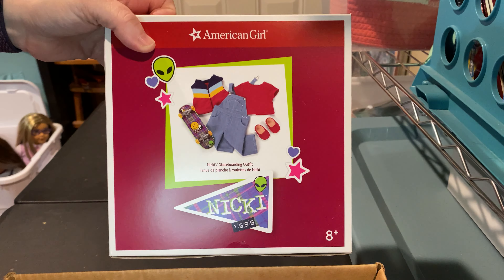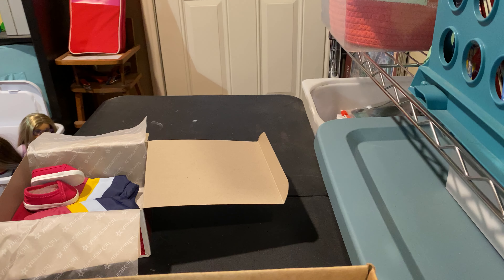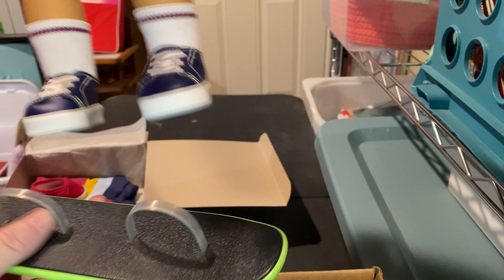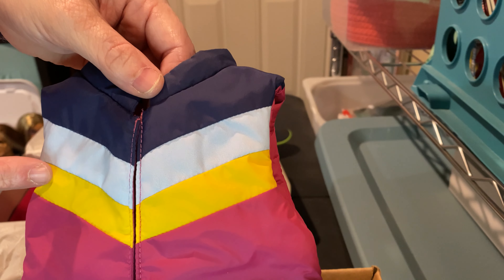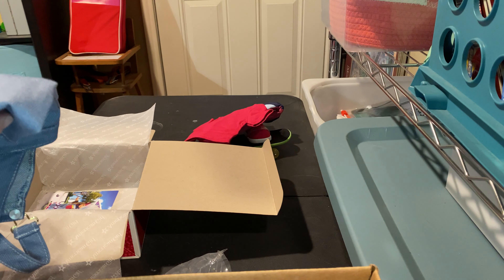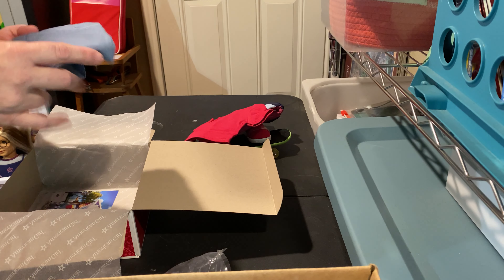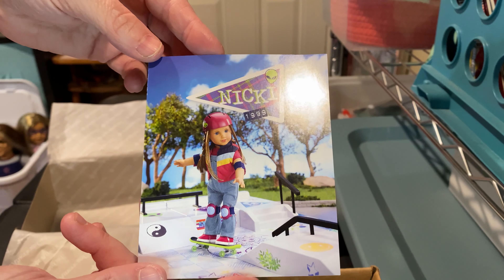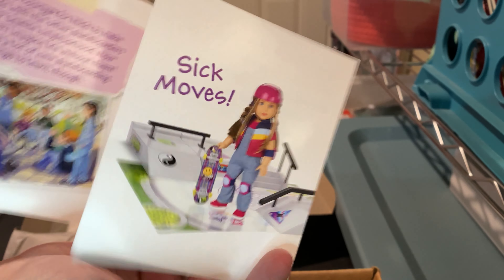Unboxing American Girl Nicki's Skateboard outfit - Dolly Dreams Ep 853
Amazon Wishlist

I love doing giveaways, but I do need to set a few rules for them. Due to issues in the past. First and foremost you must be 18 years or older to enter and have a YouTube channel with your uploads. In the official giveaway I will post an approximate time and date the giveaway ends. Which I will do a second drawing for a winner, making a new winner video. I ask that winners to please pay for the shipping. Shipping must be paid within 24 hours.